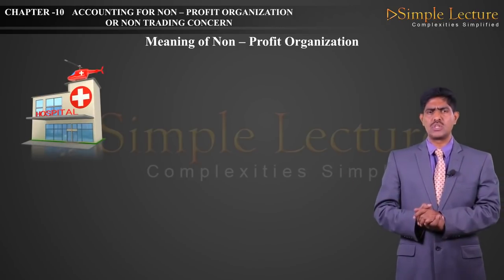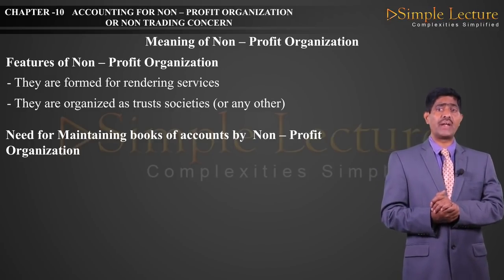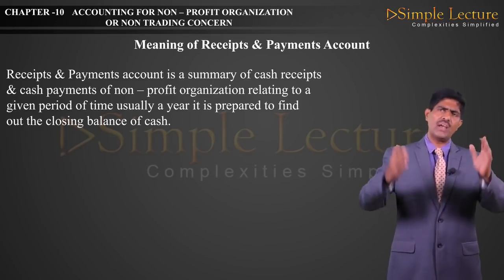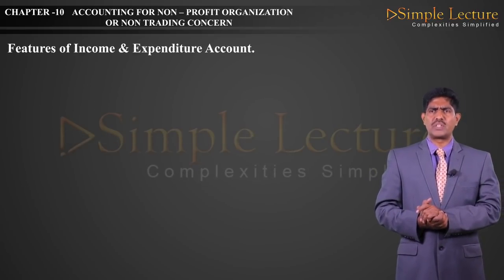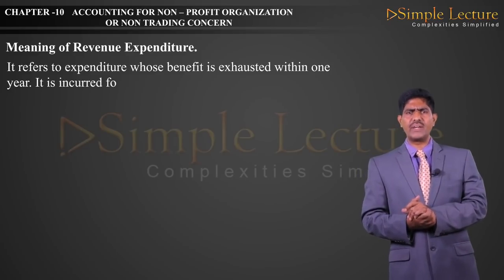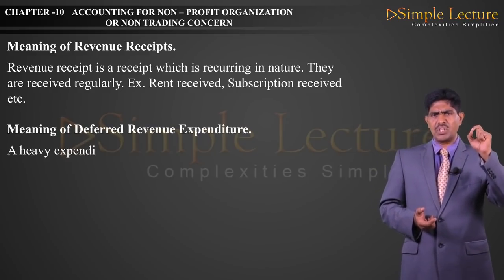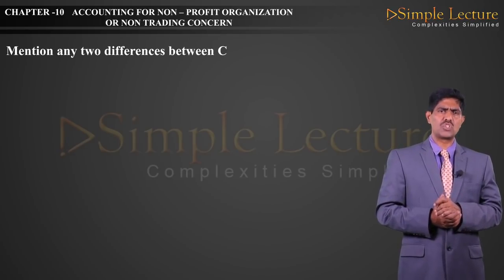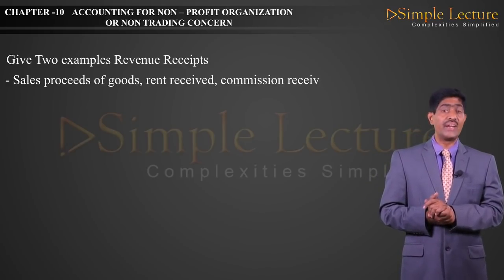2nd PUC Accountancy Chapter-1 Accounting for Non Profit Organization